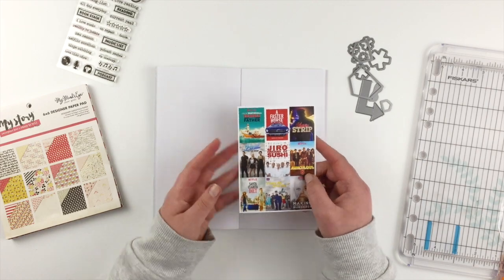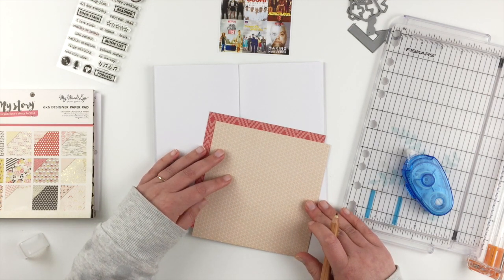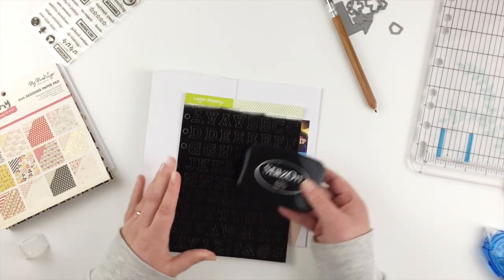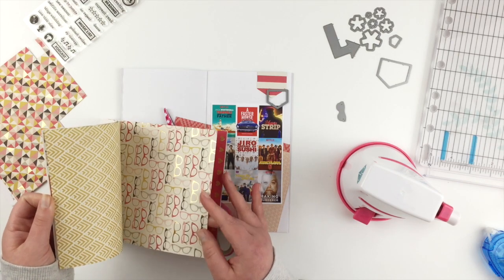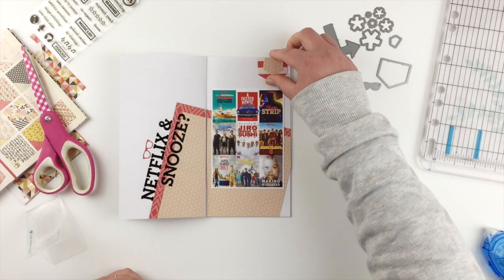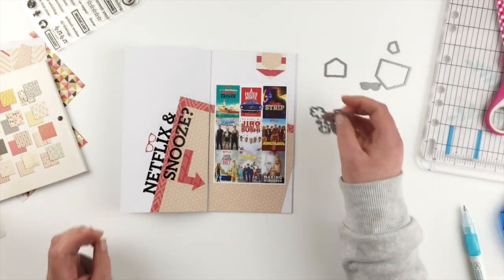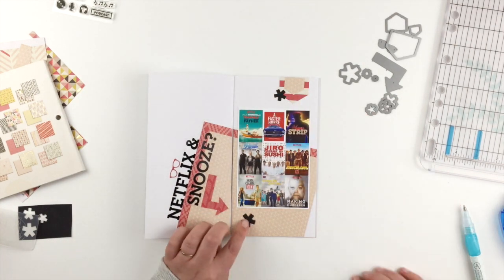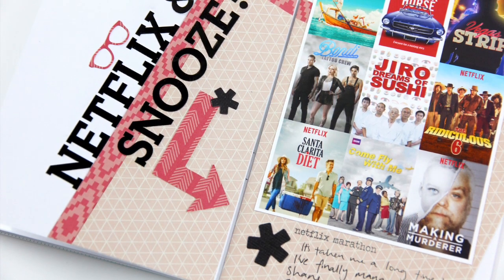Traveler's Notebook Layout – Netflix and Snooze? + WINNER!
Here's another page using mainly 6x6 papers and some old dies. I really want to start using some of my older stash instead of diving straight into my newer kits!